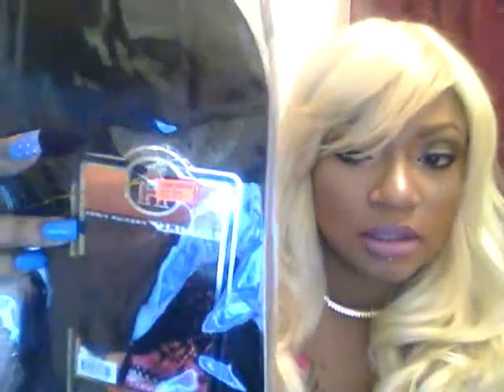REVIEW: Full cap ANYTIME wig Courtney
Hey you guys this is a full cap unit and i got it from my local beauty supply store..hope you enjoy:)